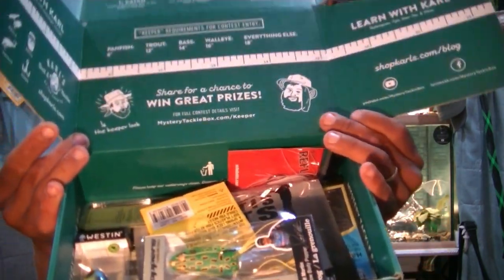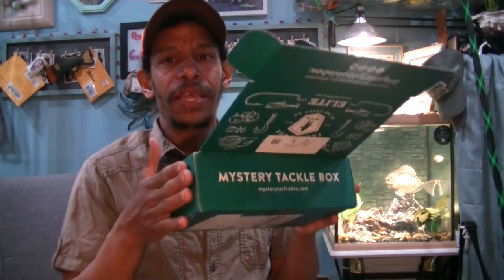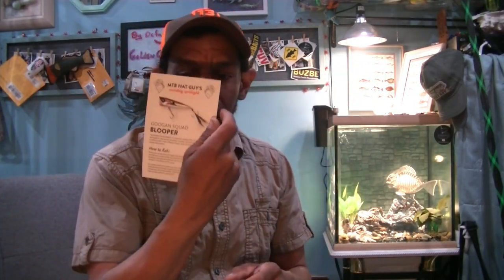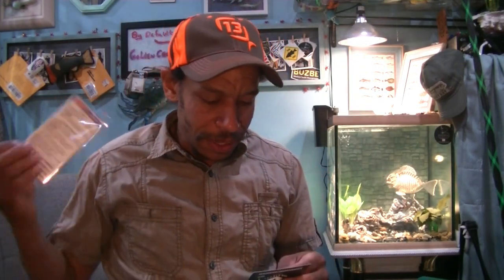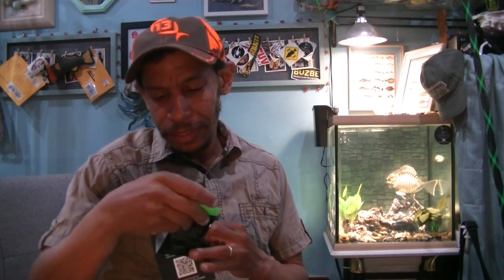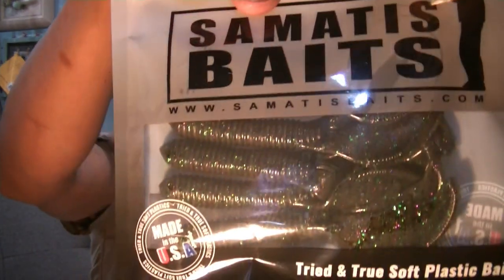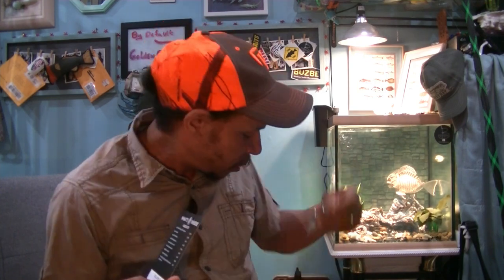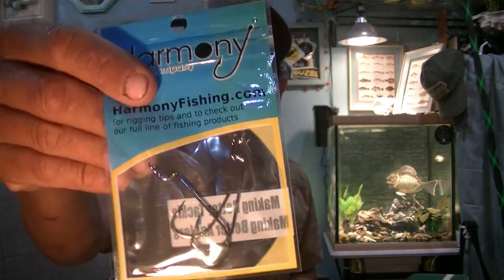Mystery Tackle Box, April. 2021 MTB elite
Here i showcase mysterytacklebox elite series, anglershaul Advanced mail order boxes , FIshVault Elite level,and even Rush Tackle Box subscription packages. I ask the question, are we really getting the same value as the retail prices would have you assume. All in all this is to be an honest place to understand just where your hard earned money is going.

LiveTarget                   ($13.49)   SMC popper frog                                   5:50
Westin                         ($11.99)   BassBite SquareBill                               6:50
Googan Squad             ($7.99)   Blooper                                                    8:30
XciteBaits                     ($5.99)   Reflex Swim jig                                       9:10
Samatis                         ($5.99)   Craw-matis 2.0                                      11:15
W00 tungsten               ($5.99)   Mixer pack                                             12:15
BioSpawn                      ($4.99)   Plasma tail                                             13:24
HardHat jigs                 ($3.49)   Bumper Cap                                           14:40
Harmony                       ($1.99)   Razor Series offset hooks                   15:00

   If MTB is  your flavor  you can order a MysteryTackleBox in a veriaty of styles and tier sizes at the following website